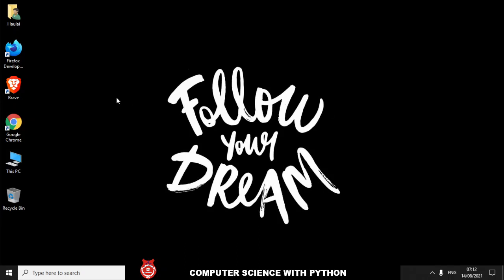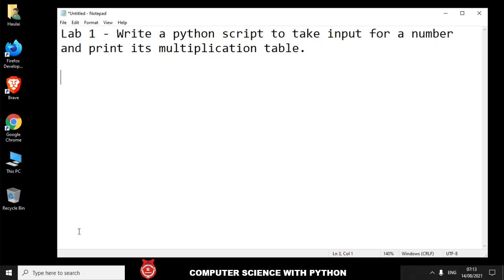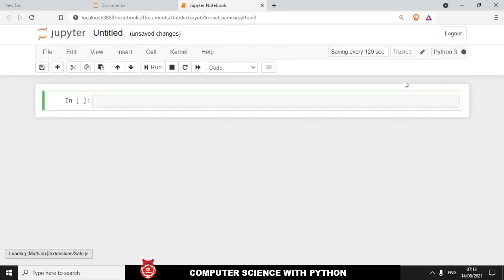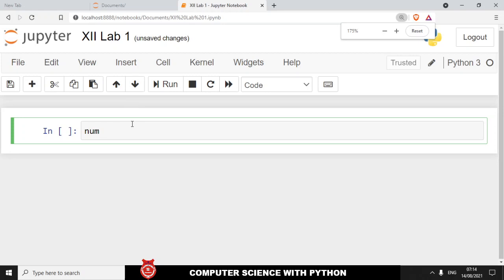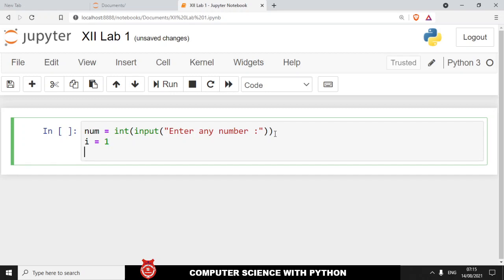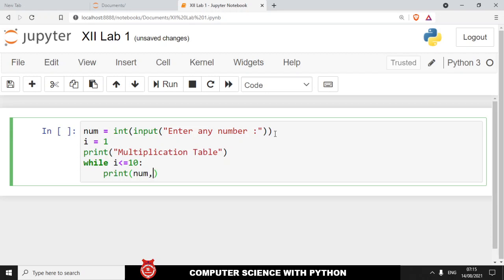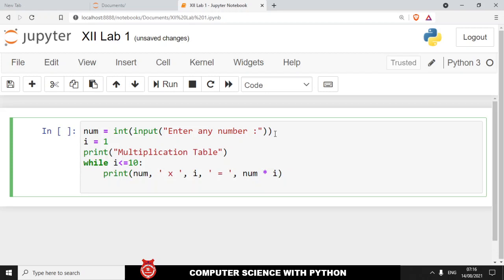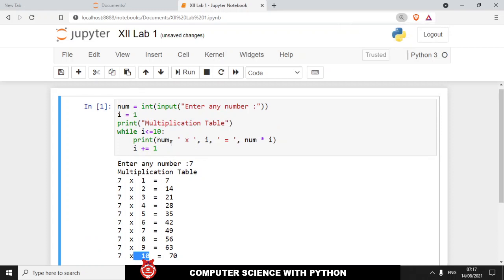XII Lab 1 - Demonstration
Write a python script to take input for a number and print its multiplication table.